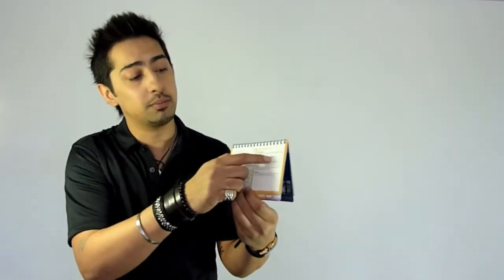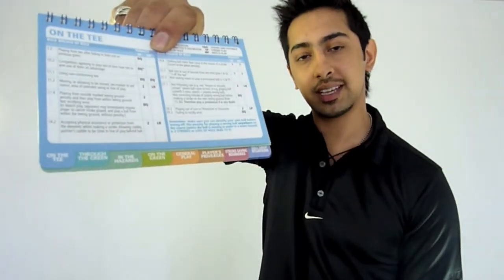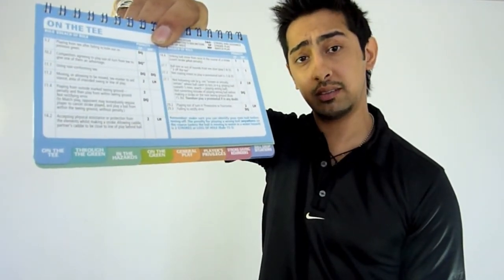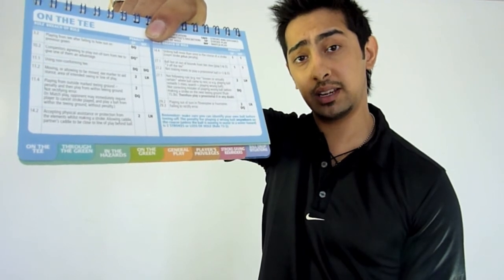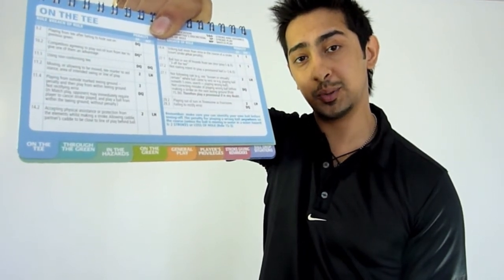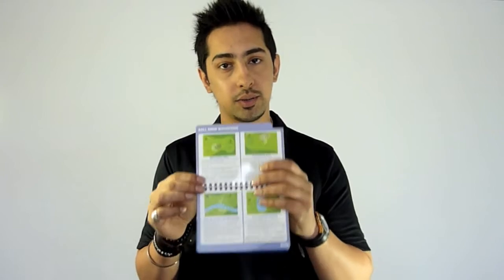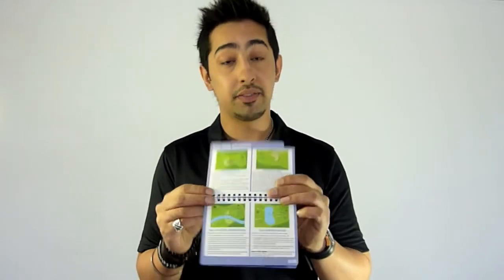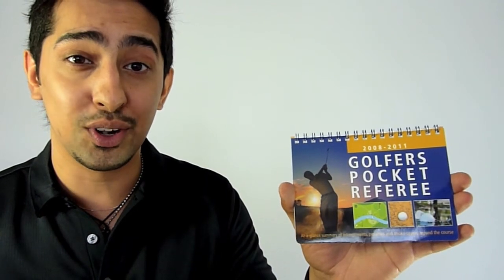Golfers Pocket Referee review - Golf Gizmo Minute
- Review of the Pocket Referee by golfonline.co.uk. for more information on this product please